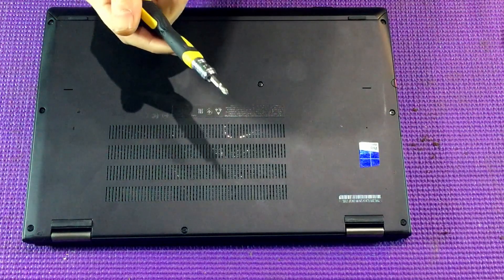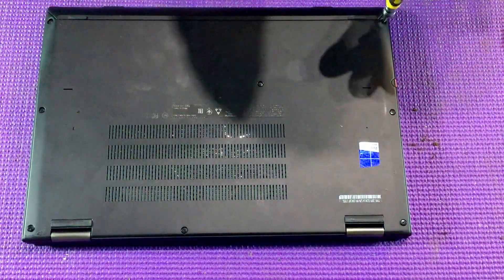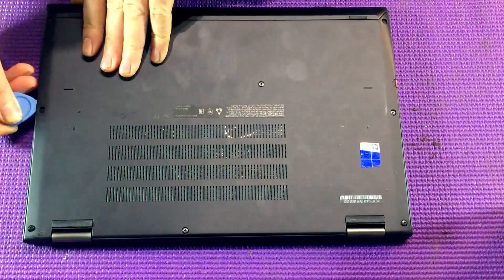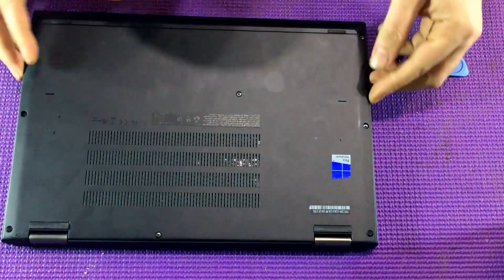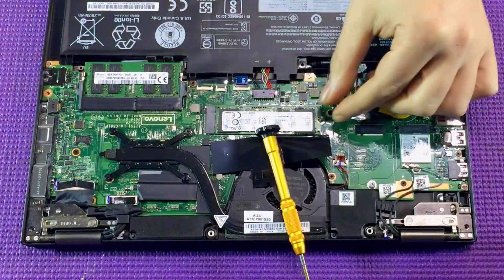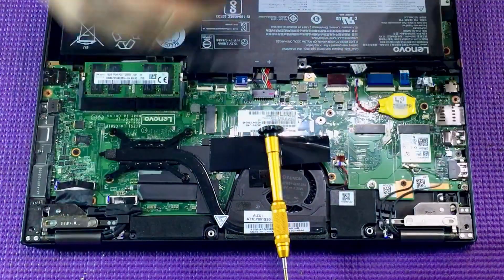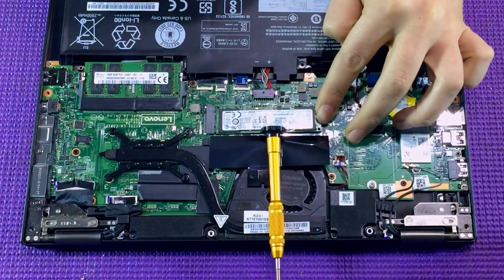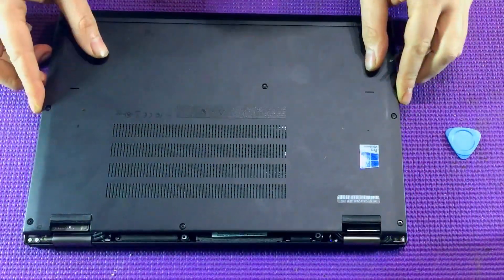How to Upgrade Lenovo Yoga 260 M2 SSD Storage Drive | Laptop PC Tutorial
In this video we show you how to upgrade your M2 SSD (storage) on an Lenovo Yoga 260 laptop. Gone are the days of old slow hard disk drives (HDD). Why not get your old Lenovo back in tip top action and upgrade the M2 SSD storage device. If you have a need for speed. and storage, this is the tutorial for you.